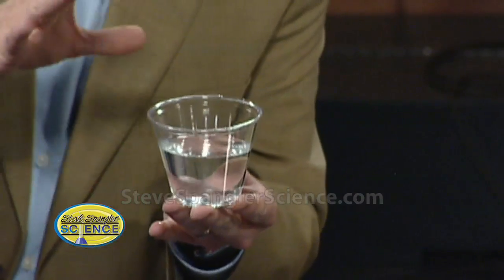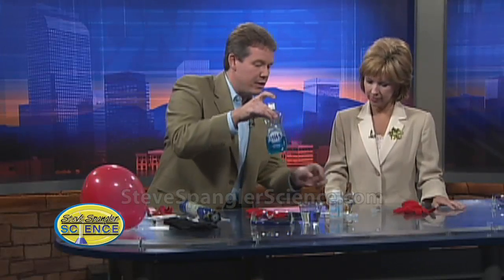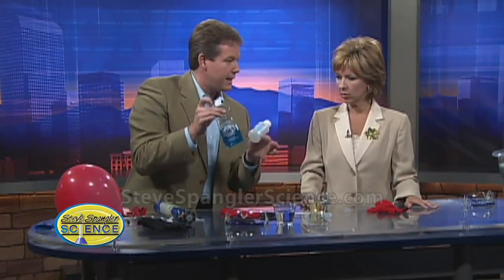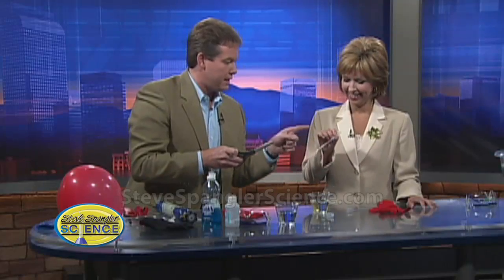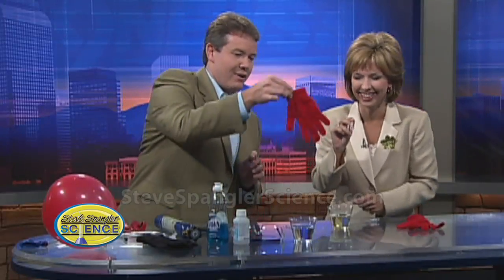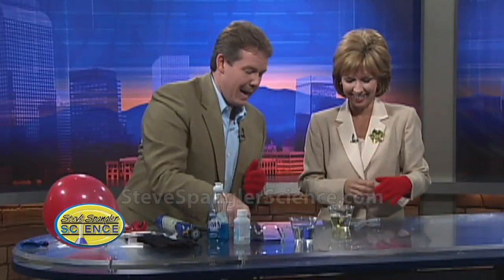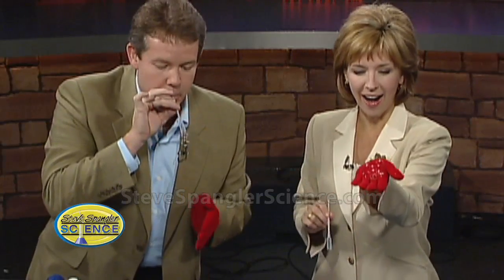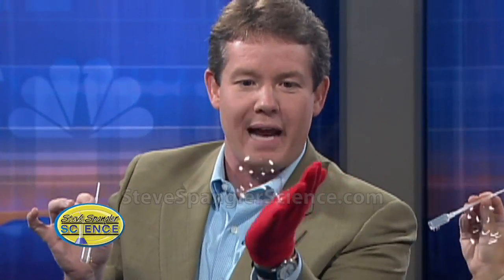Bouncing Bubble - Super Strong Bubble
Are you a true bubble-ologist? Have you ever bounced a bubble? Can you squeeze a bubble? Are you a true bubble trickster? With this kit you will be able to do all of this and more! The amazing bubble concentrate makes 4 Liters (1 gallon) worth of incredible bubble solution. You will also receive some of the best bubble blowers on the market and gloves so you can actually touch and play with a bubble - AMAZING! So go ahead, mix up a batch and discover the true beauty of a bubble!